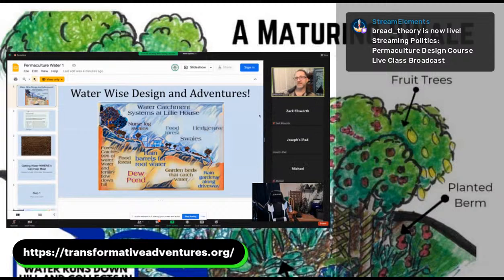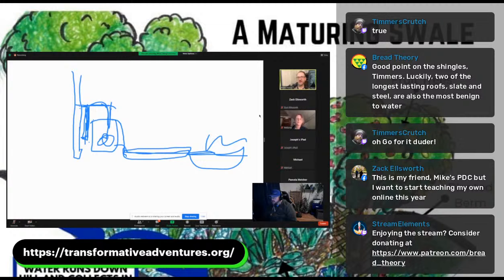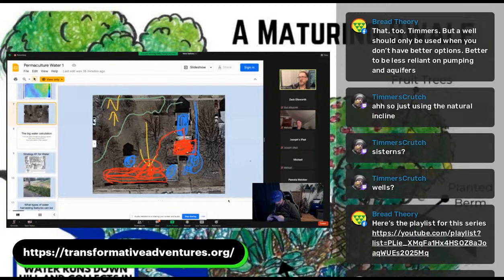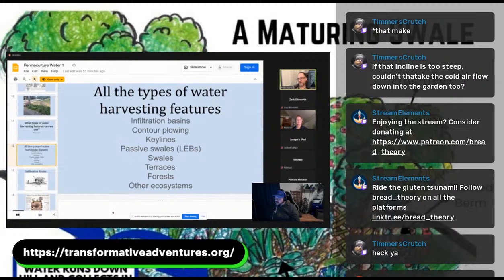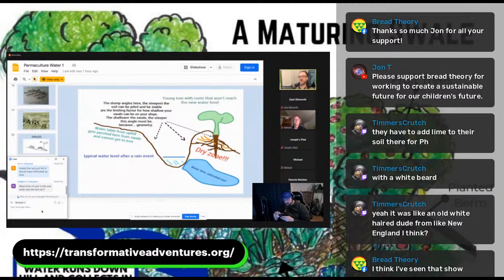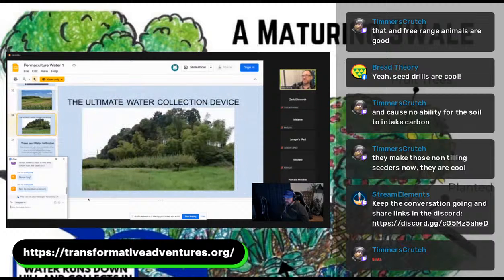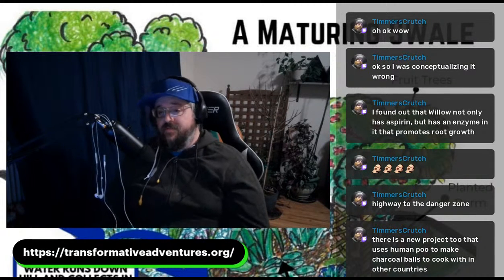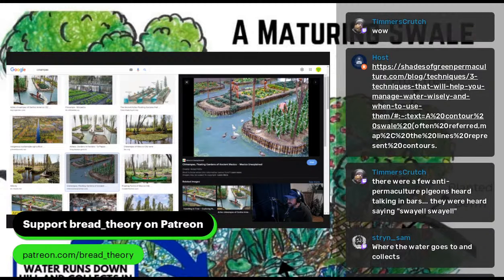Permaculture Design Course Live Class Broadcast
Tonight Mike Hoag of Transformative Adventures Permaculture will be talking about swales!